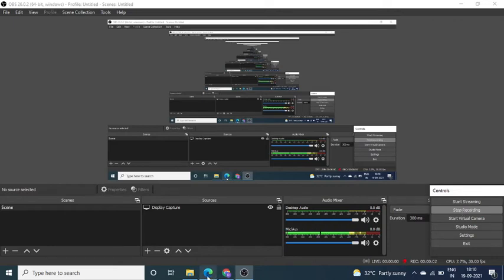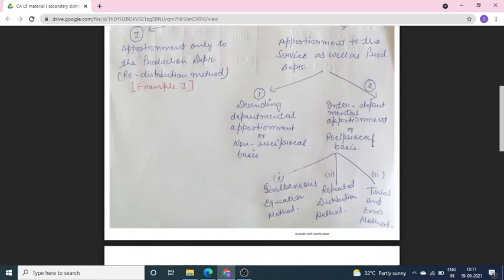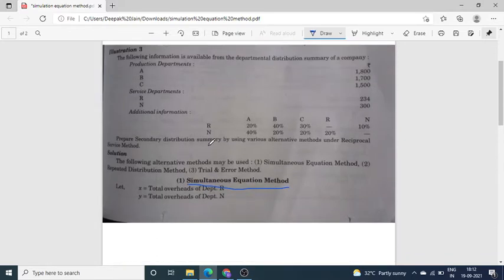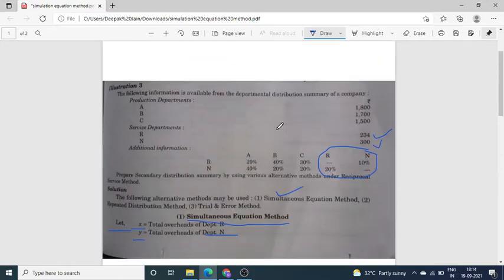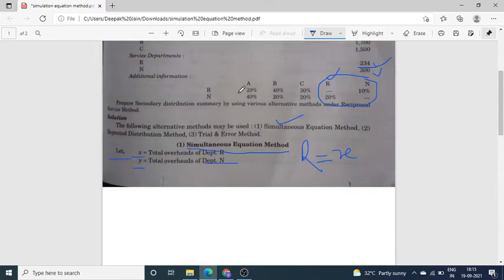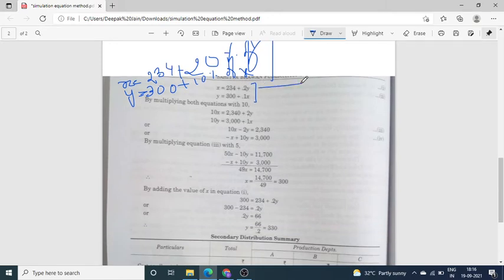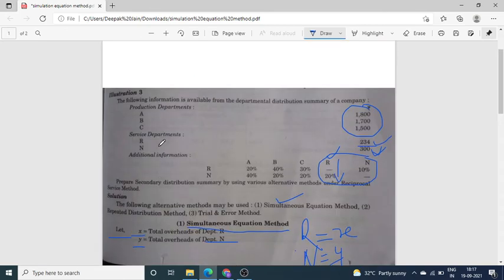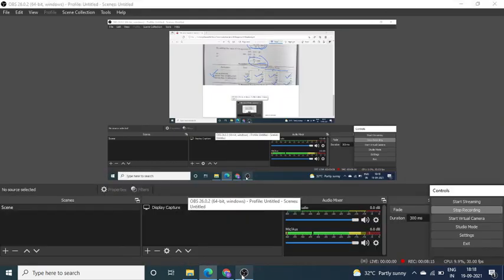Simulation Equation Method ( By Dr. Shubhra Jain)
In this video secondary overhead distribution have been explained through simulation equation method.